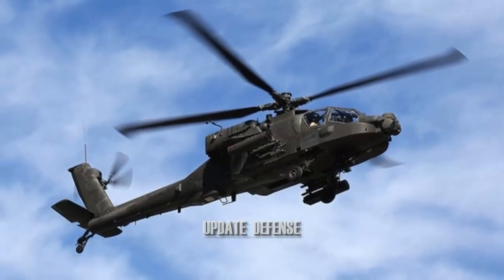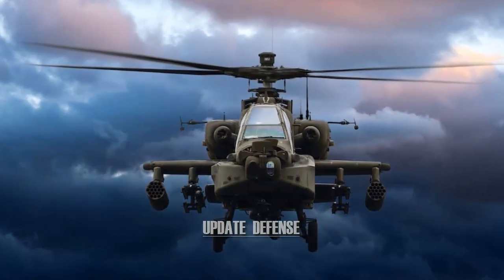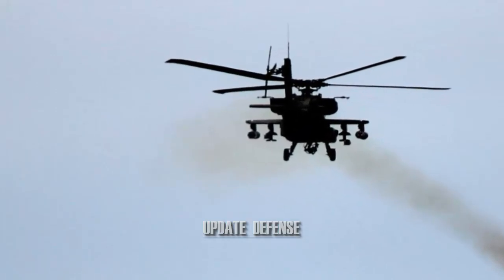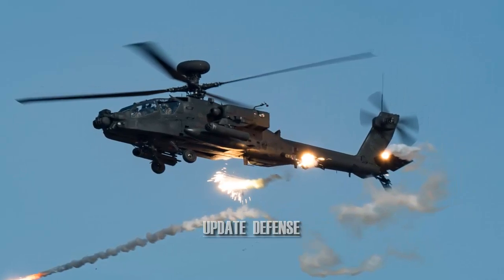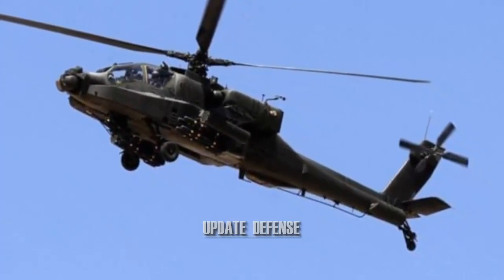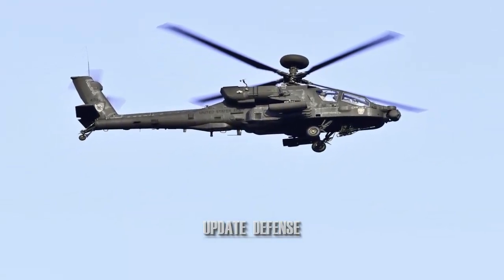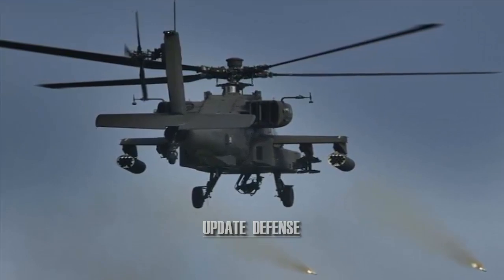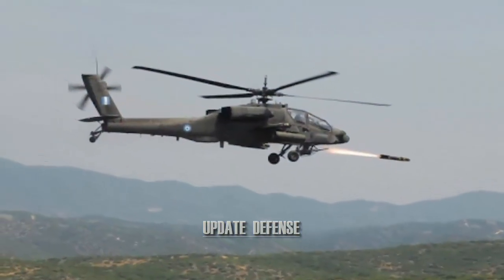Apache helicopters are getting tougher with (APKWS) Hydra Rockets!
The US AH-64D Apache attack helicopter successfully launched a rocket equipped with an Advanced Precision Kill Weapon System (APKWS) kit on a high-precision target.

The modular design of the APKWS kit allows the system to be paired with existing rockets or new design rockets, includes kits between the motor and warheads, and has completed more than 20 types of light and heavy fighter aircraft and helicopter.

This system uses a sophisticated optical locator on a small wing that functions after being fired. Distributed Aperture Semi-Active Laser Seek Technology (DASALS) provides four search systems placed on four small wings that work together as one unit.

The manufacturing company, BAE claims APKWS is the most effective laser guided ammunition in its class, enabling precision attack capability at a low price - separate from the price of a Brimstone missile.

According to BAE, APKWS is designed to move moving and stationary targets from a distance of more than 3 km (1.9 miles). This system has a minimum range of 1.5 km and a maximum of 5 km.

Editing : UPDATEDEFENSE